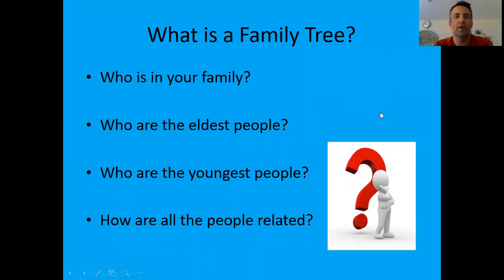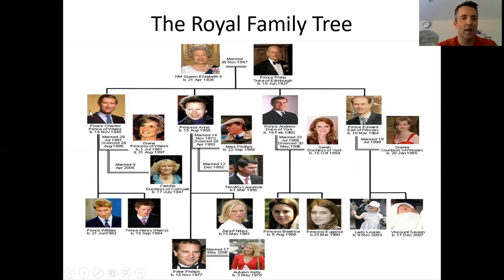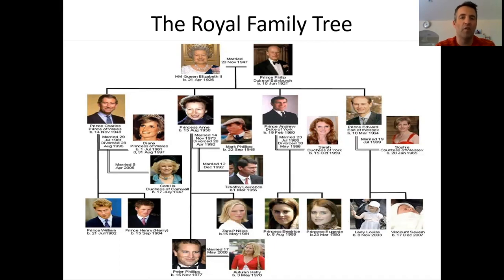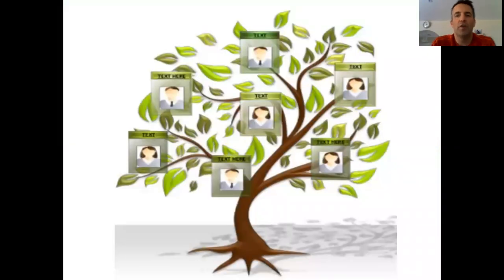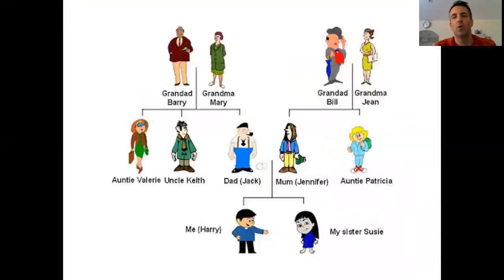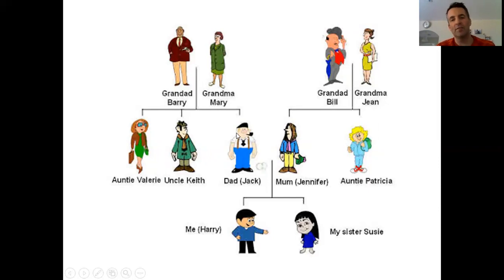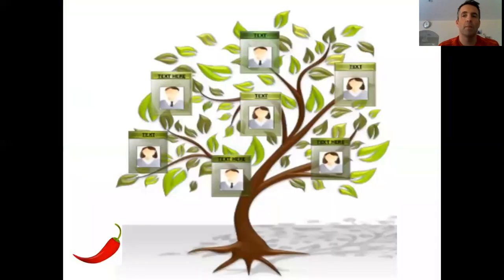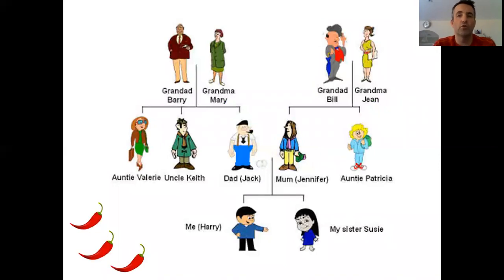Year 2 - PSHE - Thursday 25th February